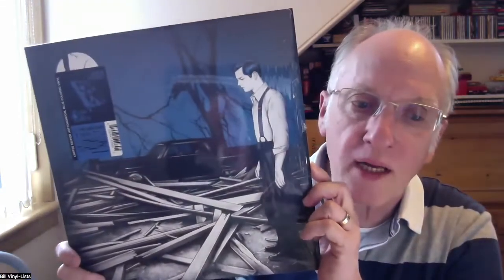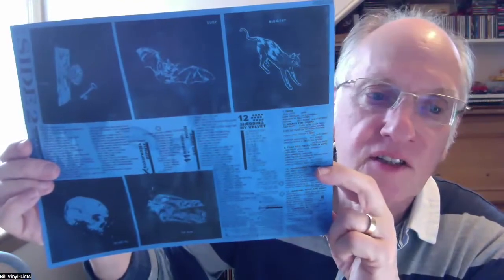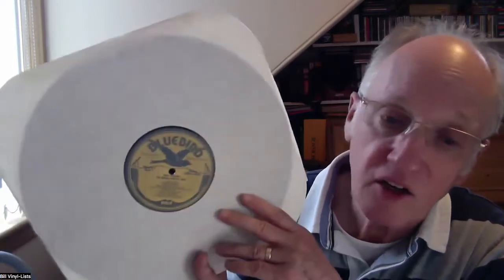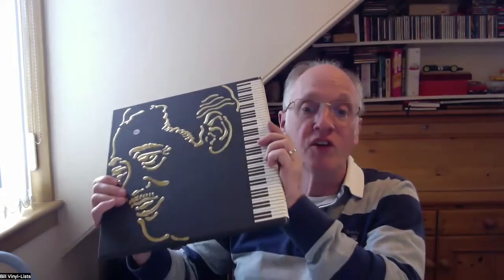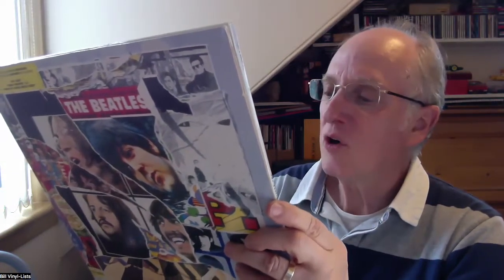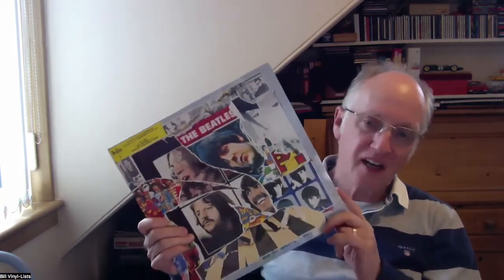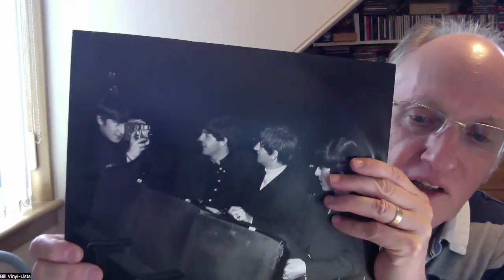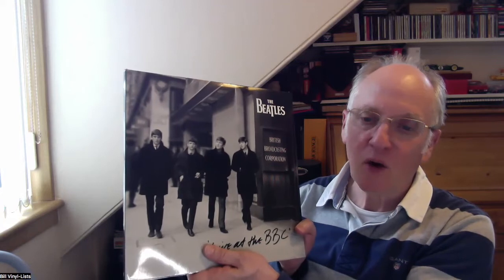VC : Acquisitions 2022 Q2 - Vinyl and CD finds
Bill Vinyl-Lists shows some vinyl albums, a Jazz Box Set and a CD anthology. I hope that you find this interesting.